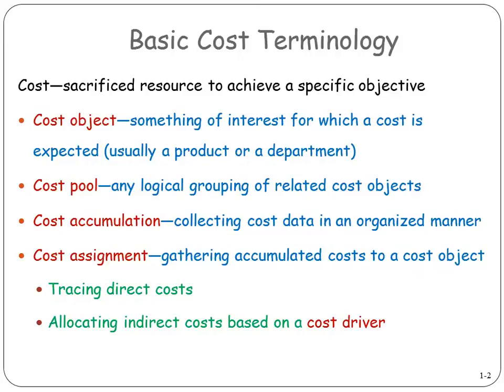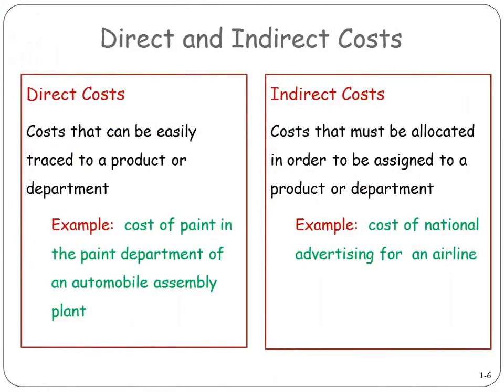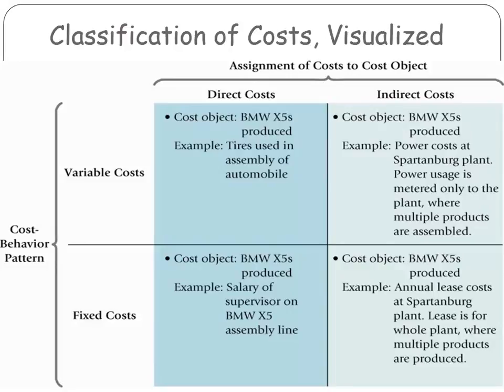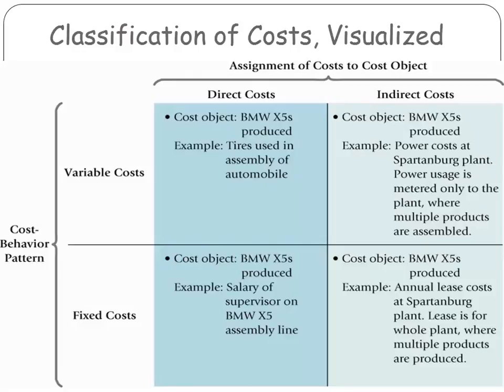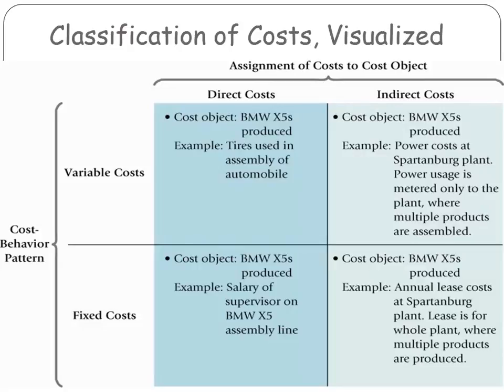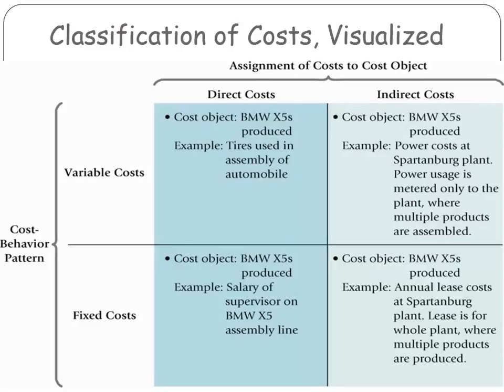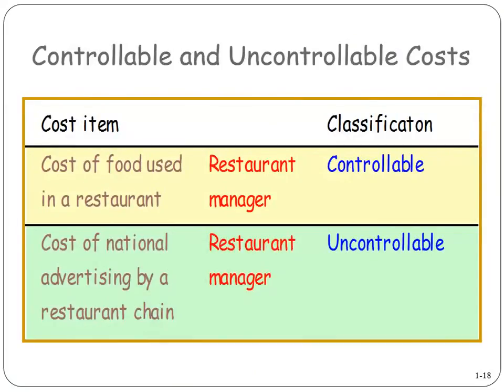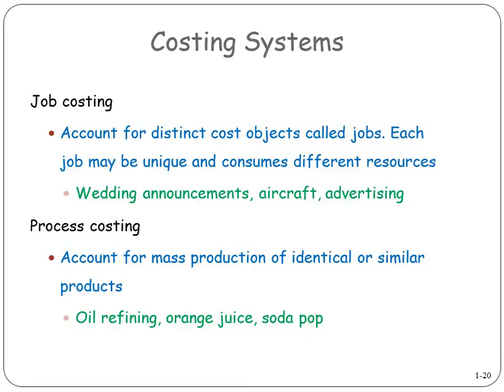Management and Cost Accounting: Professor Cooperberg (Lecture 1, Topic 2 - 03/05/2014)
Lecture #1, Topic 2
Chapters One and Two: The Manager and Management Accounting, An Introduction to Cost Terms and Purposes

Time Stamps:

0:47 Basic Cost Terminology

3:36 Cost Assignment: General Principles

4:19 Multiple Classification of Costs: direct/indirect, variable/fixed

20:54 Marginal Costs and Average Costs

21:36 Product and Period Costs

22:43 Product Cost Flows

22:45 Definition of Costs for Different Applications

23:27 Controllable and Uncontrollable costs

24:13 Opportunity and Sunk costs

26:17 Costing Systems: Job costing vs. Process costing

Summary of Lecture:

A cost is a sacrificed resource to achieve a specific objective. A cost object is something of interest for which a cost is expected (usually a product or a department). A cost pool is any logical grouping of related cost objects. Cost accumulation is collecting cost data in an organized manner, and cost assignment is gathering accumulated costs to a cost object. Direct costs are costs that can be easily traced to a product or department. Whereas, indirect costs are costs that must be allocated in order to be assigned to a product or department. Total variable cost changes as activity level changes. Variable cost per unit remains the same over wide ranges of activity. Total fixed cost remains the same even when the activity level changes. Fixed cost per unit goes down as activity level goes up. The relationship between fixed and variable costs is not actually linear; they approximate linearity within a relevant range. Marginal cost is the extra cost incurred to produce one additional unit. Average cost is the total cost to produce a quantity divided by the quantity produced. Product costs are capitalized as inventory until they are sold and transferred to Cost of Goods Sold. Period costs have no future value and are expensed in the period incurred. Opportunity cost is the potential benefit given up when an alternative is selected. Sunk costs are costs incurred in the past that cannot be changed.

Two types of costing systems are job costing and process costing. Job costing systems account for distinct cost objects called jobs. Each job may be unique and consumes different resources. Process costing systems account for mass production of identical or similar products.